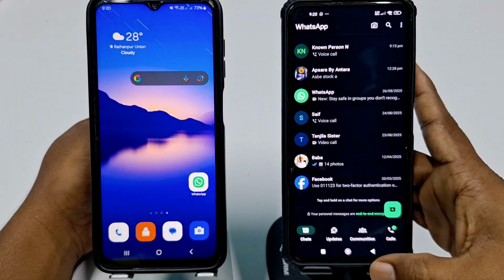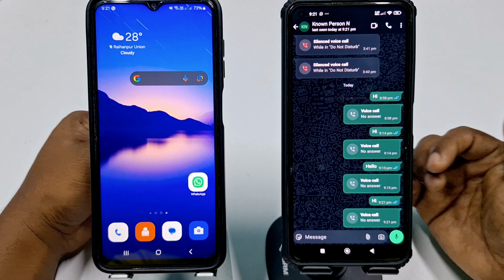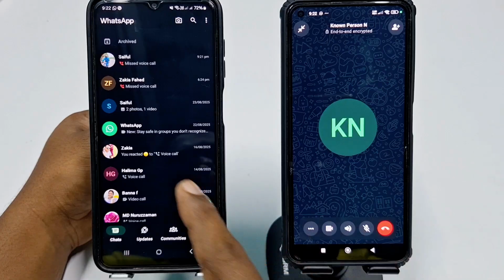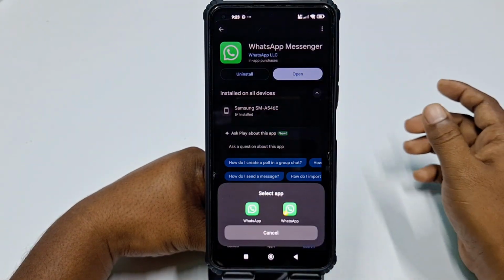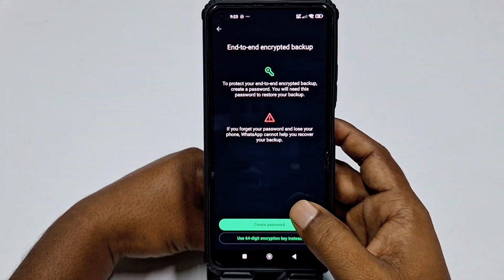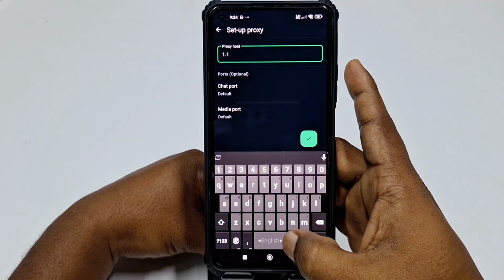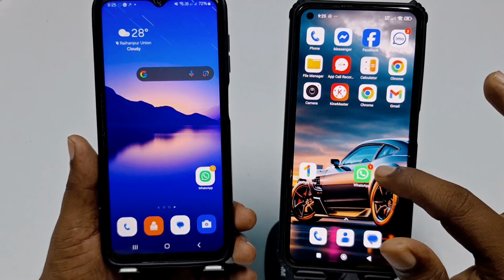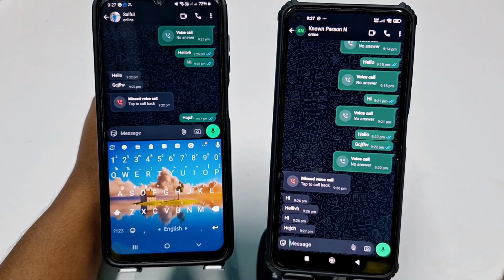Use Internet But Stop WhatsApp message & Call 2025 | WhatsApp New Update 2025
Use Internet But Stop WhatsApp message & Call 2025 | WhatsApp New Update 2025. How to Use internet but stop WhatsApp. Use internet but not receive WhatsApp message and Call. WhatsApp off but internet On. Internet On but WhatsApp off.

Want to use the internet but stop WhatsApp messages and calls in 2025? 🚫📲 In this video, I’ll show you the latest WhatsApp new update 2025 trick that allows you to stay online, browse, and use apps without receiving WhatsApp notifications, chats, or calls. Perfect for when you need internet access but want peace of mind from constant WhatsApp pings!

🔥 Topics Covered:

How to use internet but block WhatsApp messages & calls

WhatsApp new update features in 2025

Easy steps to stop WhatsApp without uninstalling

Internet working but no WhatsApp trick

Top Search

Use internet but stop WhatsApp messages 2025

WhatsApp new update 2025

Stop WhatsApp calls and messages 2025

Internet working but WhatsApp off trick

Block WhatsApp messages without uninstall

Disable WhatsApp calls 2025

WhatsApp hidden features 2025

WhatsApp no notification trick 2025

How to turn off WhatsApp but use internet

WhatsApp latest update features 2025

WhatsApp secret setting 2025

Use mobile data without WhatsApp 2025

WhatsApp call blocking trick 2025

WhatsApp internet trick 2025

This video is created only for educational and informational purposes. The tricks and methods shown are based on currently available WhatsApp features and general device settings. Viewers are advised to use these tips responsibly and at their own risk.